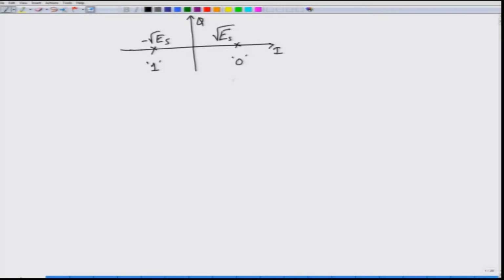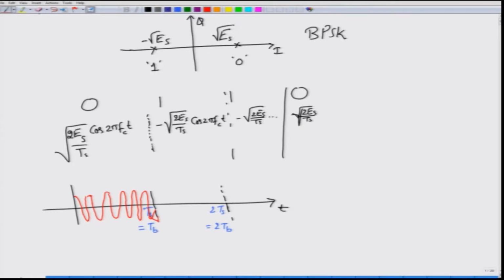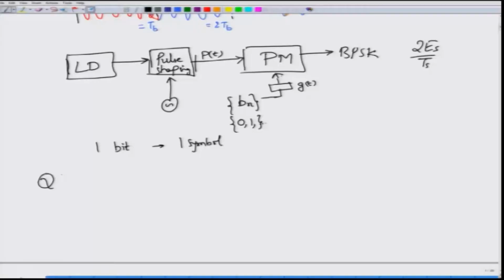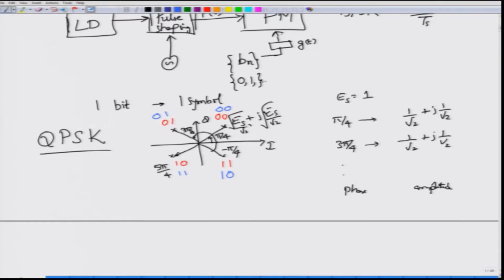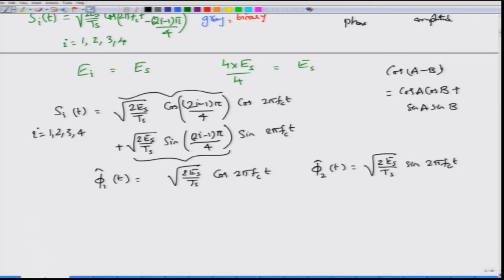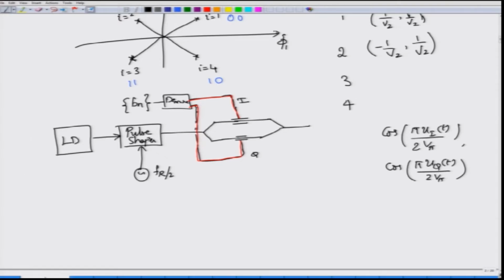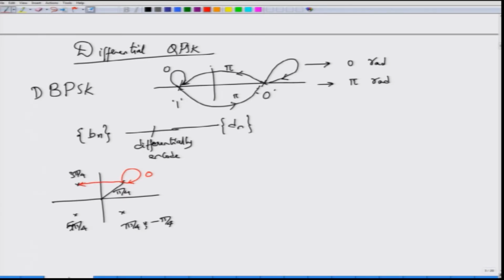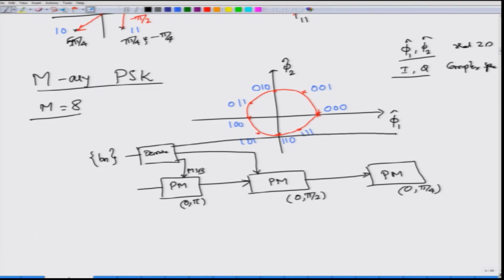Module III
To access the translated content:
1. The translated content of this course is available in regional languages.
 2. Regional language subtitles available for this course
 To watch the subtitles in regional languages:
 1. Click on the lecture under Course Details.
 2. Play the video.
 3. Now click on the Settings icon and a list of features will display
 4. From that select the option Subtitles/CC.
 5. Now select the Language from the available languages to read the subtitle in the regional language.